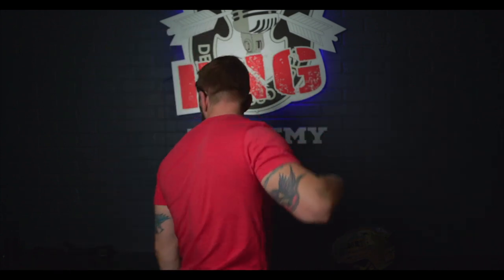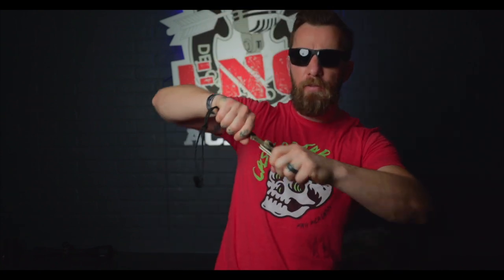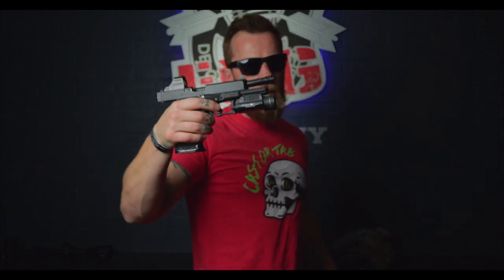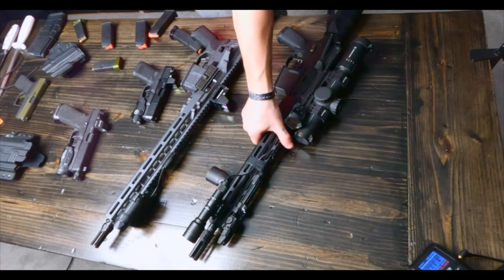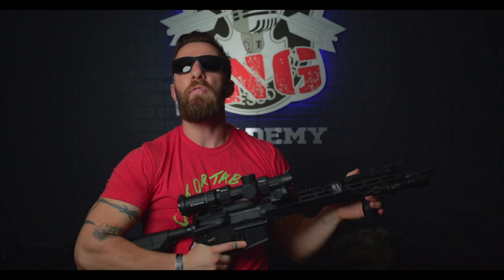Buck's EDC | Former Green Beret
What is up you tactical bros?! In this episode I go through my every day carry setup! Listen, either be tactical or go home!